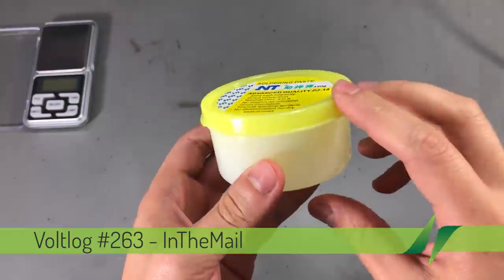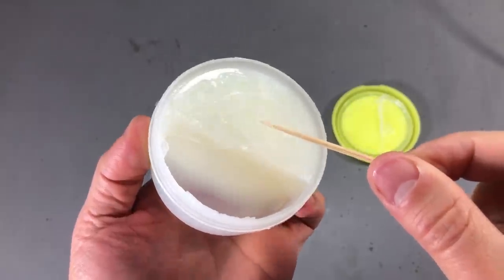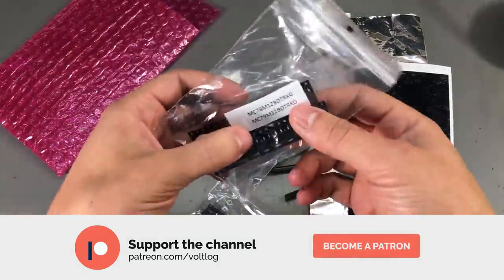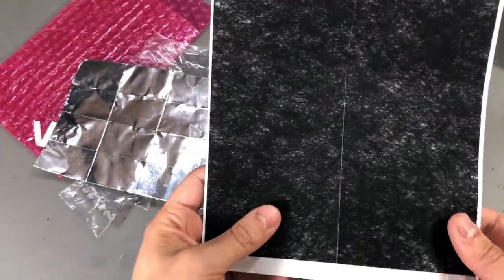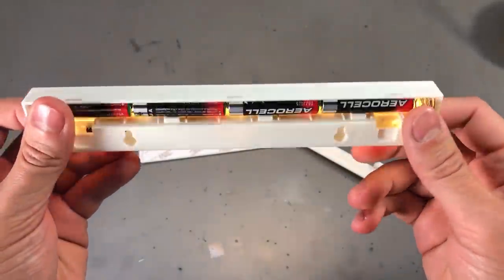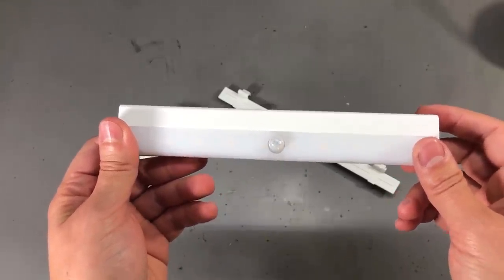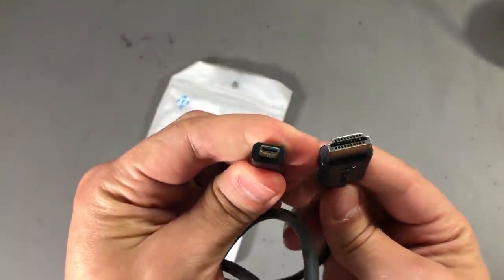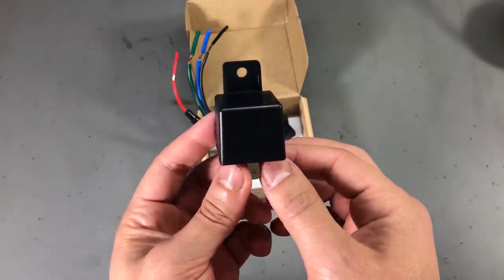Voltlog #263 - InTheMail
$2 for 5 PCBs Any Color Welcome to a new InTheMail, the series that will touch both your passion for electronics and your bank account at the same time. Checkout the items I received in this mailbag.

0:05→NT Yellow Paste Flux 150g
2:17→XL6019 Boost Converter Module
3:16→Igor’s ebay shop
5:49→Soldering Iron Tip Cleaning Can
6:42→Electro-magnet 12V 2.5Kg
7:26→PIR 10 LED Battery Powered Lamp
8:27→Mini Grabbing Hooks
10:26→Bluetooth 5.0 USB Dongle
11:57→Micro HDMI to HDMI Cable
12:55→CJ720 GPS Tracking Car Relay